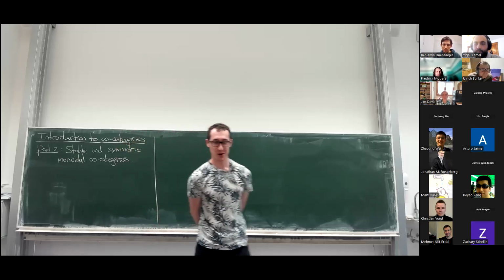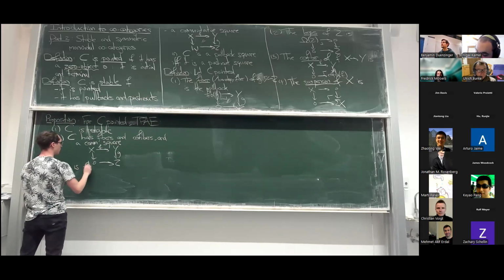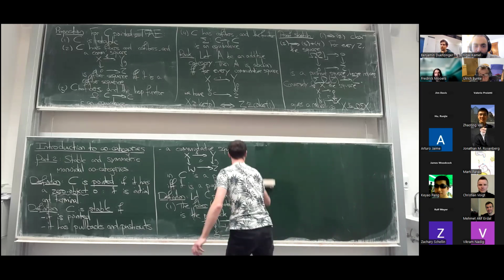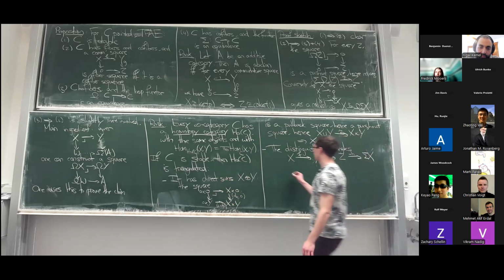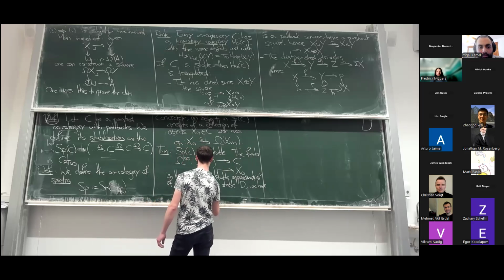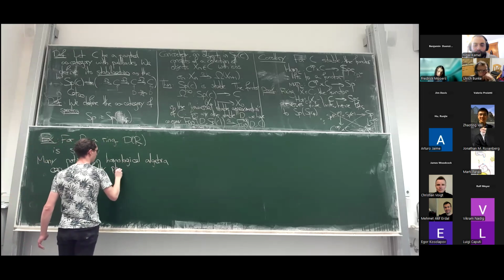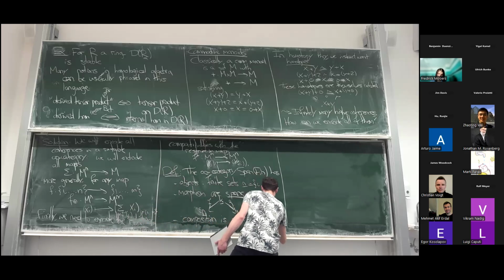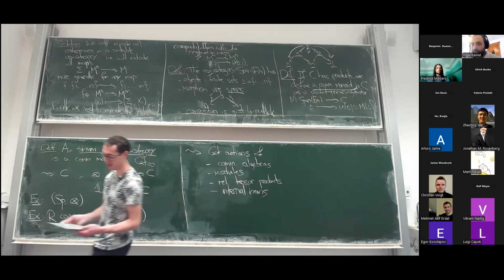Bastiaan Cnossen - Introduction to stable ∞-categories, part 2 (1/8/25, KK+H workshop)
The 4th talk in the online workshop, "Interactions between C*-algebraic KK-theory and homotopy theory". The talk is the second of a two-talk series by Bastiaan Cnossen, titled "Introduction to stable ∞-categories", and took place on January 8, 2025.